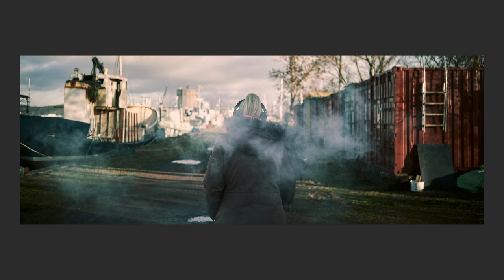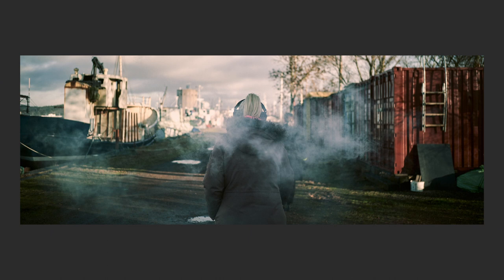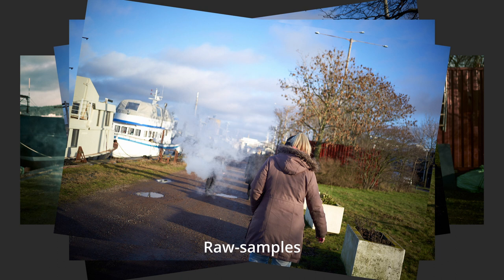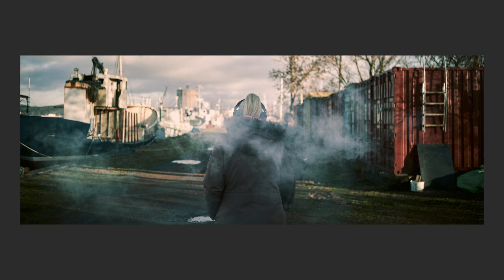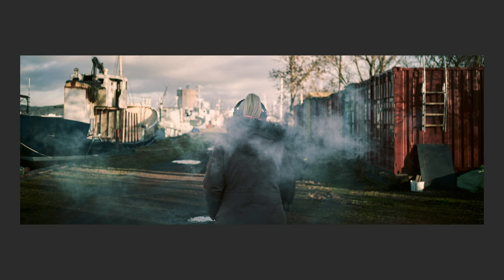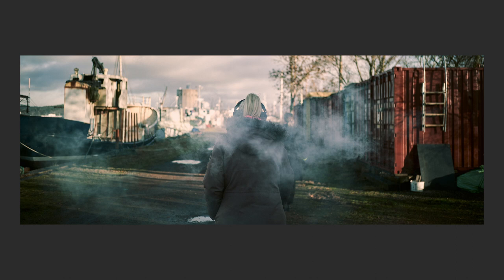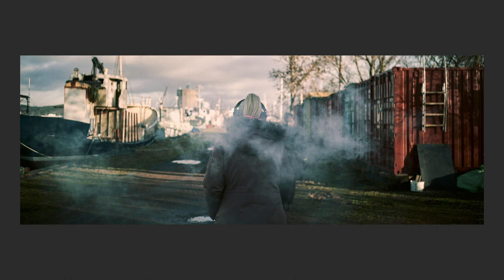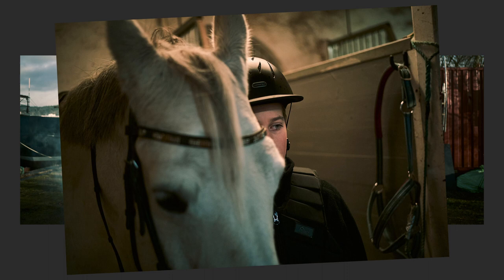Finding the right moment at the quay // 52 project - week 2 (micro podcast)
Talking about my view of street photography and showing my second frame of my 52 project, taken in Gothenburg - Sweden at 'The Quary of Dreams'.